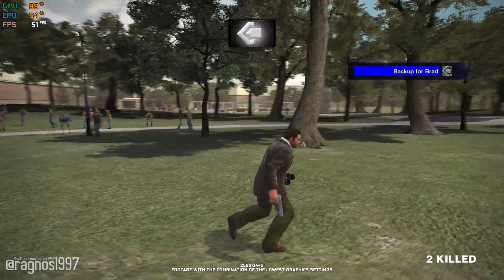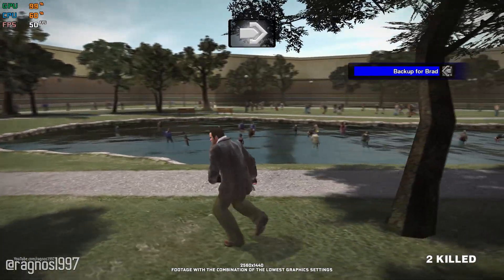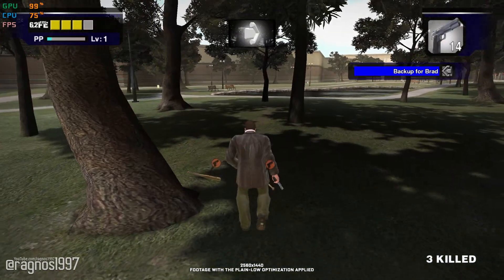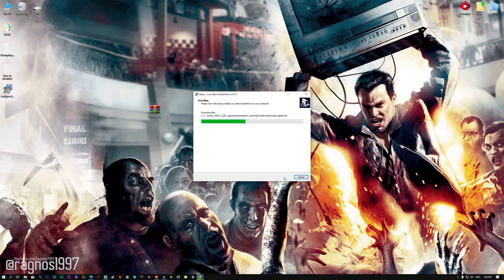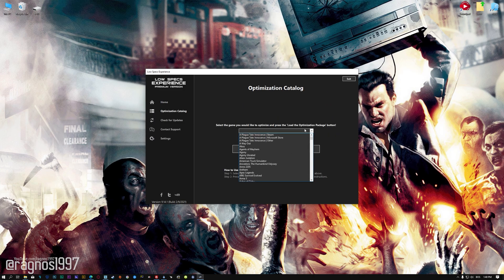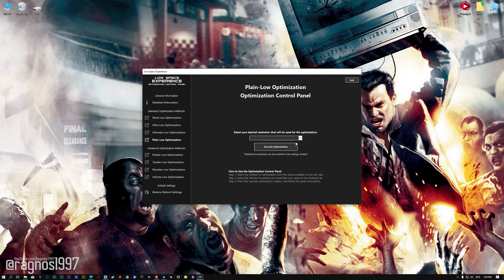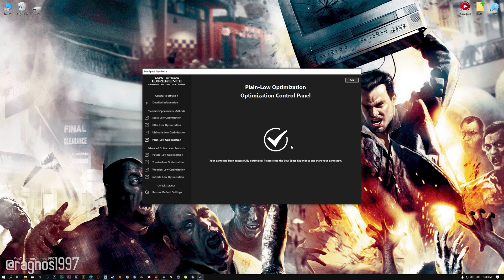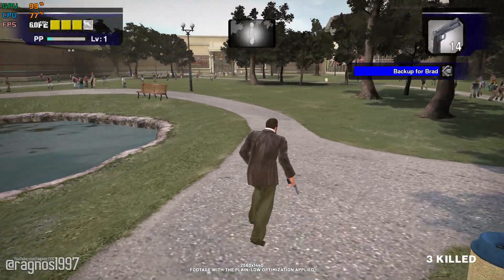Dead Rising 1 | How to Get Maximum FPS Boost and Fix Lag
This Maximum FPS Boost guide for Dead Rising 1 shows you how to increase and maximize frame rates, fix lag, reduce stutters, and improve overall performance using the Maximum Performance presets in Low Specs Experience.

⏱️ Timestamps

00:00 Before vs After Optimization
00:50 Optimization Guide
02:13 Additional Gameplay Footage